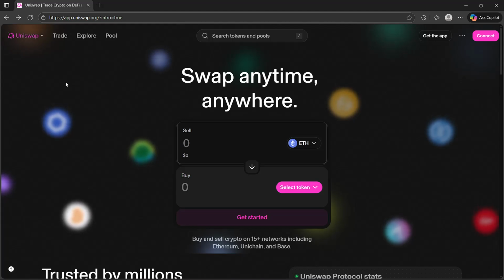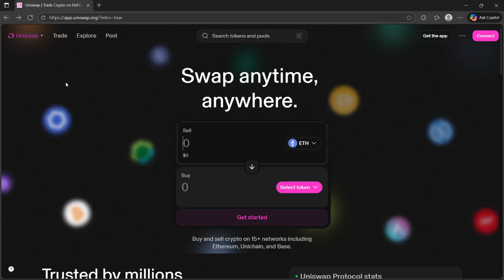How to Buy Uniswap Coins Without the Gas Fees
In this video, I'll show you how to get Uniswap coins without paying gas fees. The method is very simple and clearly explained step by step. By following all the instructions in the video, you'll easily learn how to acquire Uniswap tokens without extra costs.